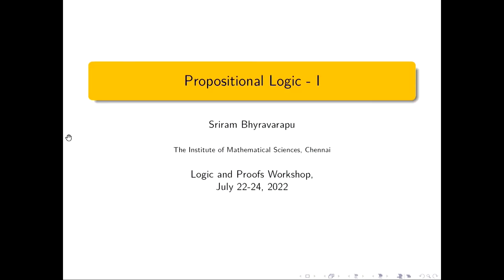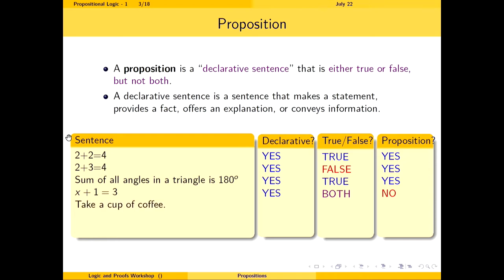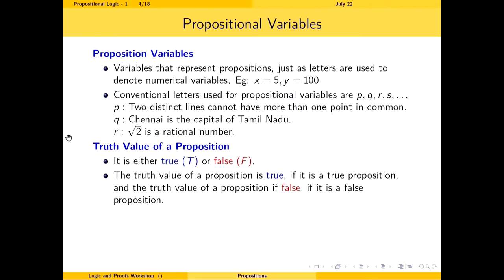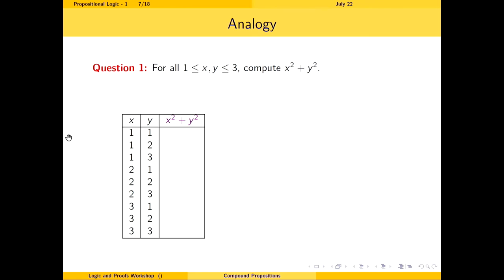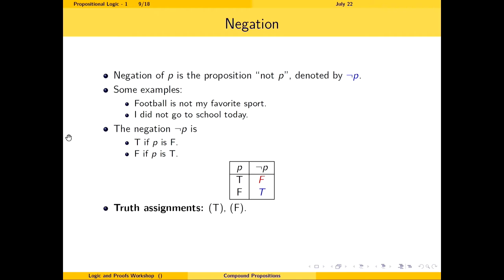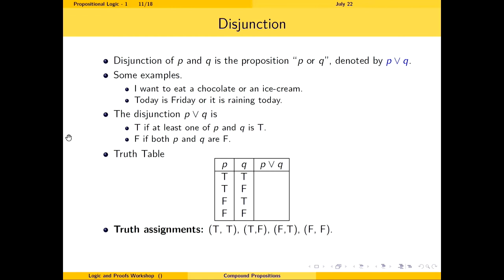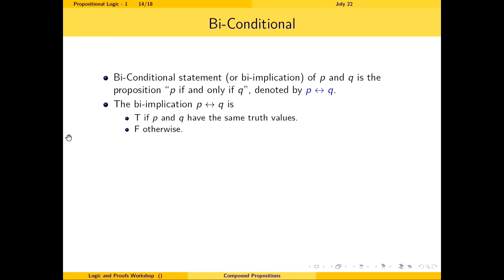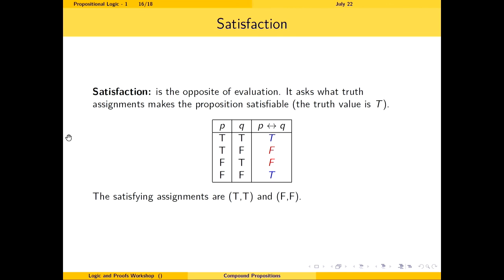Propositional logic by Sriram Bhyravarapu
Logic and proof workshop

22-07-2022